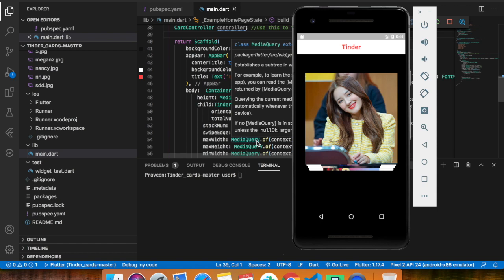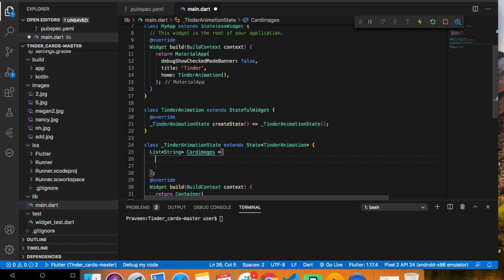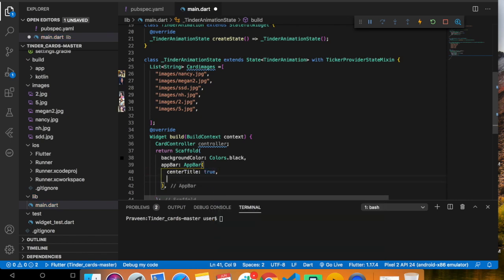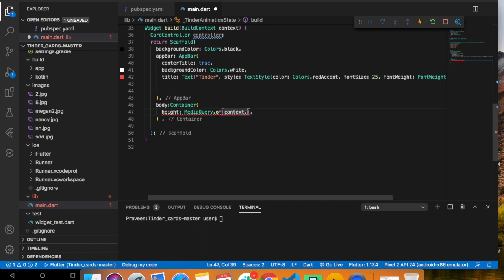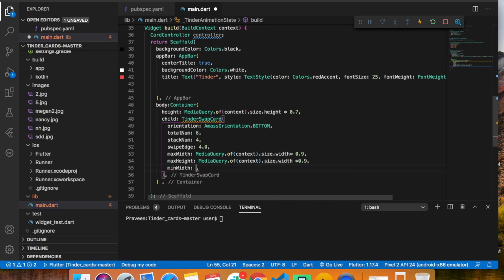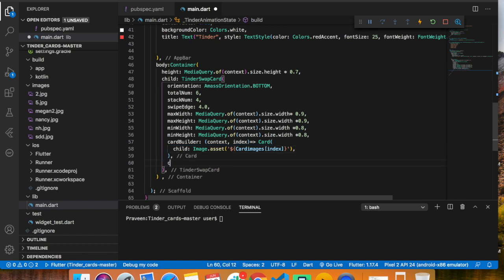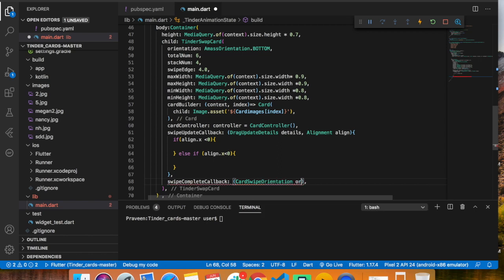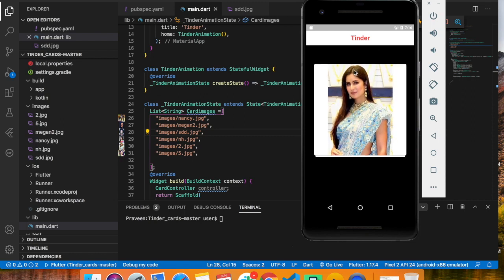Flutter | Tinder Card Swipe Animation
In this video, I have tried to explain to you how to create a tinder card swipe animation in a easiest way. I hope you like it.

Topics covered in this video are:

1) Tinder Card Swipe Animation.

Keep Learning,

Praveen Prakash